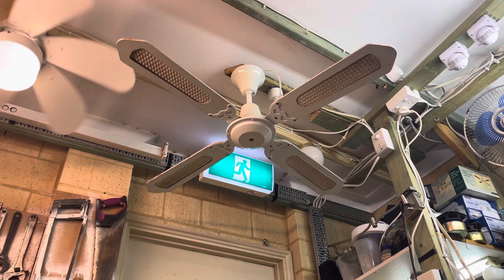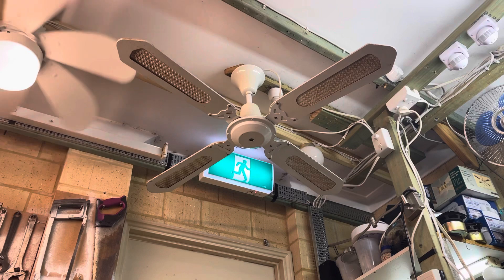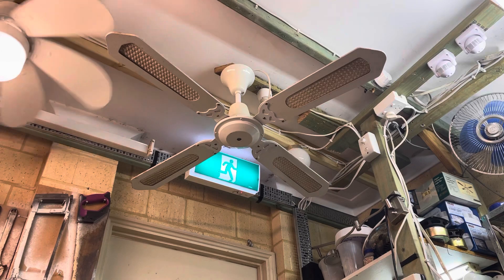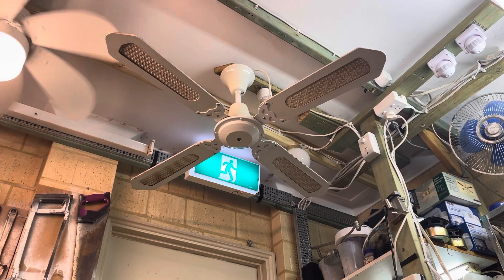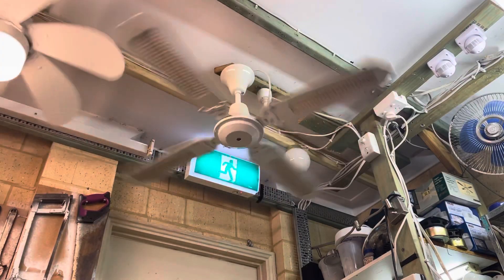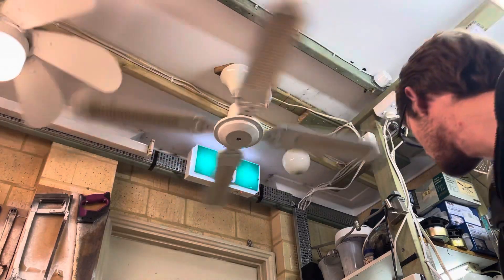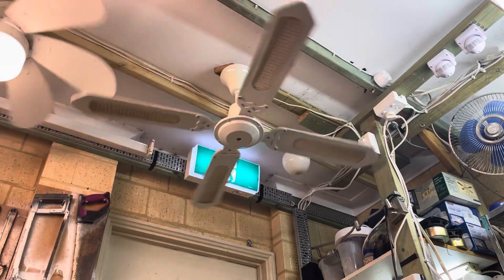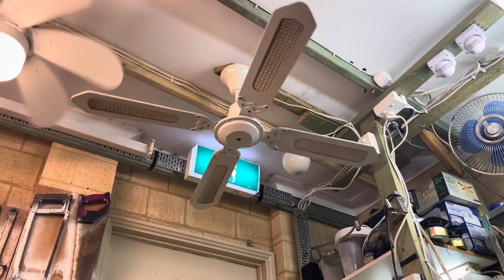Unlabelled ceiling fan possibly Martec, 48” white cane blades, (OEM is TAT)